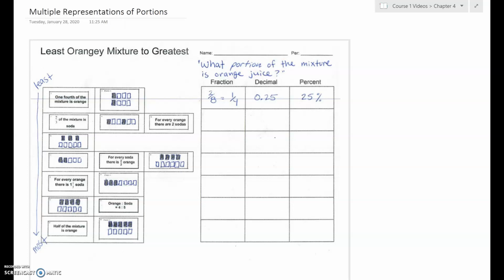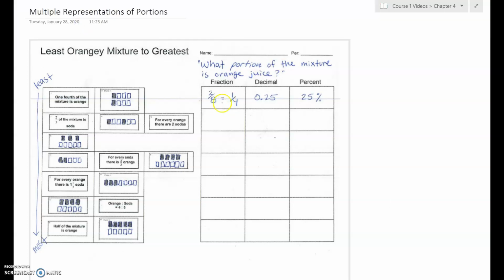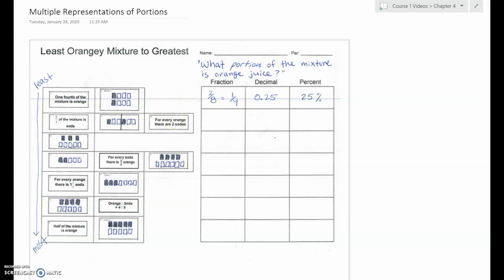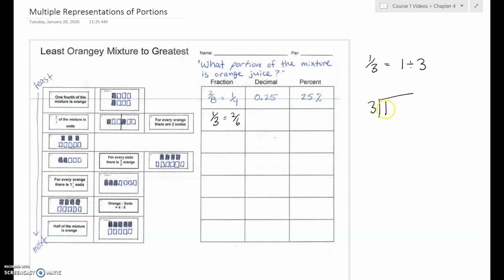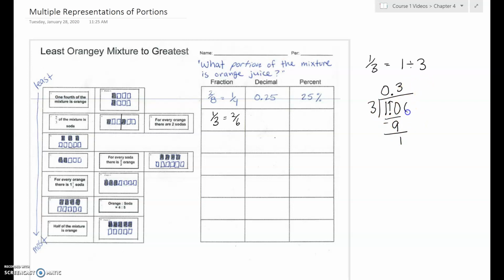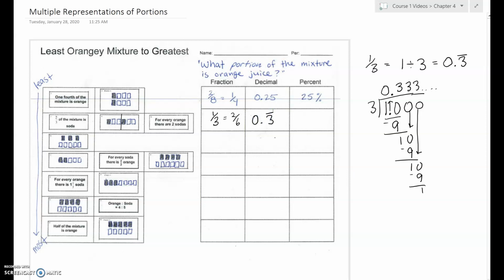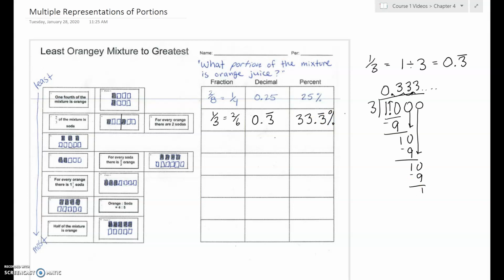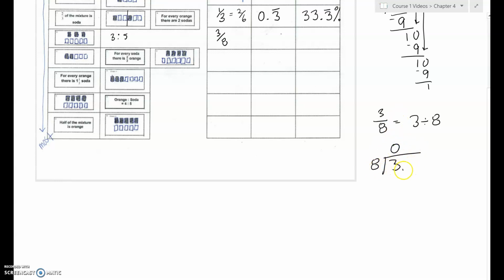Multiple Representations of Portions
Using the Fizzy Orange drink problem to write fractions as decimals and percnts